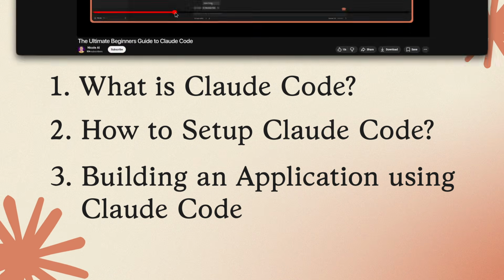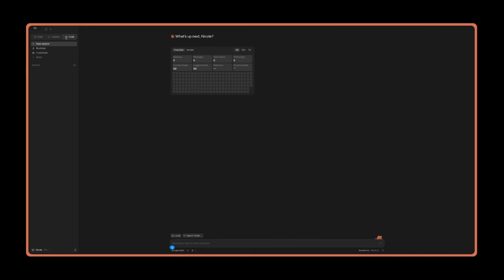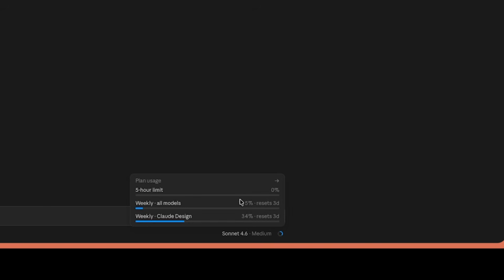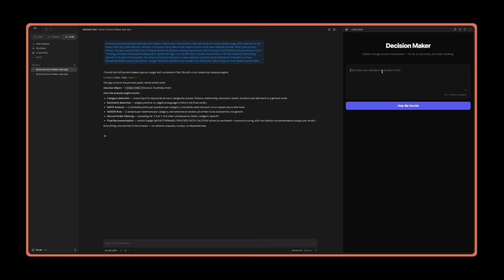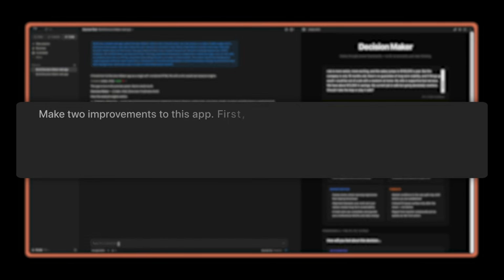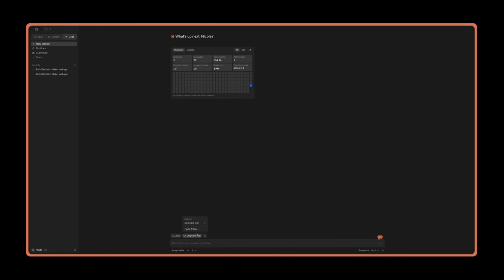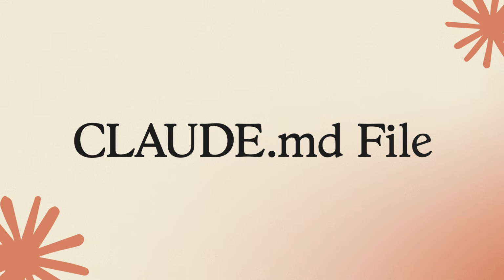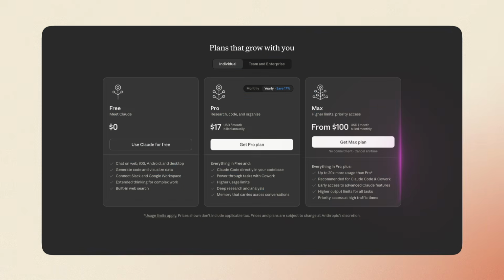Full Claude Code Tutorial For Non Coders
Learn Claude Code Better Than 90% | The Ultimate Beginner's Guide To Claude Code (2026)

In this video, I give you a complete beginner-friendly Claude Code tutorial for 2026, showing how non-technical people can use AI coding agents to build apps, automate tasks, write code, debug errors, and create real projects without being a programmer. You’ll learn how Claude Code actually works, how to set it up step by step, how to give proper prompts, connect workflows, and use AI to speed up development, content creation, and online business tasks with almost no coding knowledge. If you’ve been confused by AI coding tools or thought programming was too difficult, this tutorial will show you how beginners are now building powerful projects using AI agents faster than ever before.

💬 Drop a comment — which feature surprised you the most?